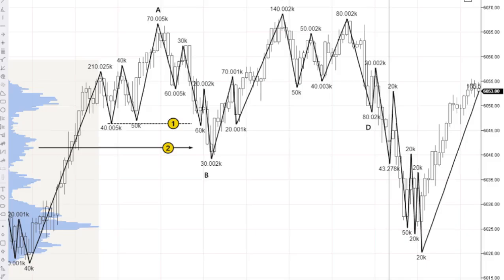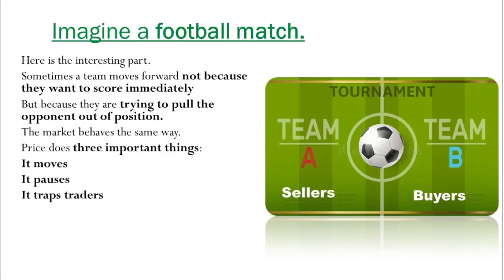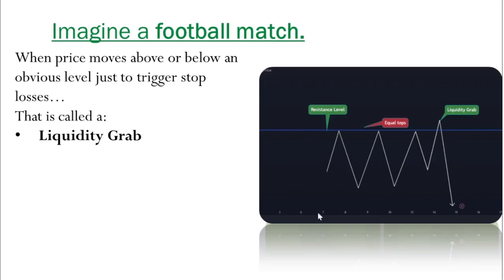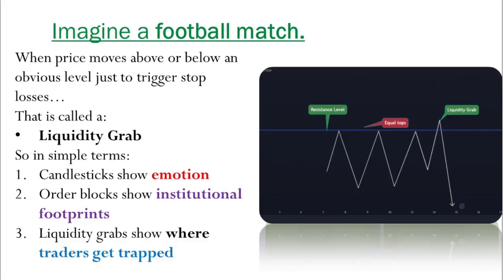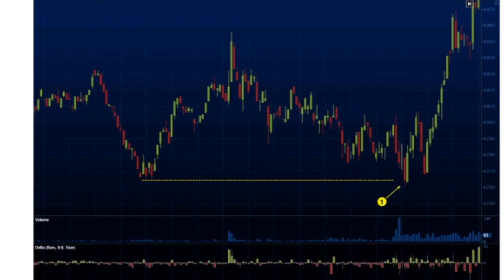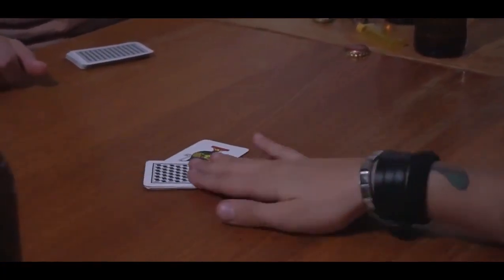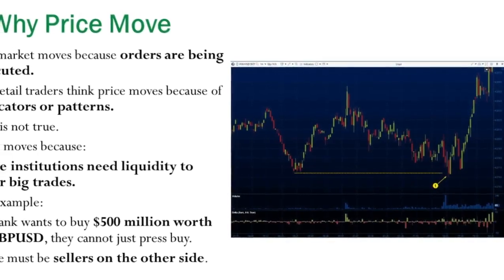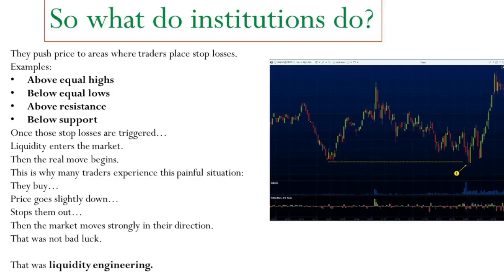This Is Why Price Always Goes Against You Before Moving Your Direction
Most traders think the market is against them…

But the truth is —
you are not being hunted randomly… you are part of a system.

In this video, I break down the real concept of Liquidity Engineering — the strategy used by institutions and smart money to:

✔ Trigger your stop losses
✔ Trap breakout traders
✔ Create fake moves before the real move
✔ Move price with precision

If you’ve ever experienced this…

You enter a trade → price goes against you → hits your stop → then moves perfectly in your direction…

Then this video will change how you see the market FOREVER.

This is how the market truly operates.

🚀 WHAT YOU WILL LEARN:

What liquidity really means in Forex
Why institutions need your stop loss
How liquidity grabs happen
How to avoid being trapped
How to start thinking like a professional trader

🔥 This is part of my advanced price action training at
Pinnacle Echelon Trading Institute

If you’re serious about mastering the market, this is where you start.

⚠️ WARNING:

If you continue trading without understanding liquidity…

You will keep donating money to the market.

Welcome to Eminent Mentor — a channel dedicated to helping new and struggling Forex traders understand the market clearly, protect their capital, and build real trading consistency.

This is not a hype channel.
This is a place for calm, honest, step-by-step Forex education focused on:

• Trading psychology and emotional control
• Risk management and capital protection
• Professional trading discipline and habits
• Simple, practical market understanding
• How to stop blowing accounts and grow steadily

Every video is designed to help you think like a professional trader, not gamble like a beginner.

START YOUR FOREX JOURNEY

Trading Forex involves risk, and results are not guaranteed. Always trade responsibly and manage your risk properly.

Thank you for supporting Eminent Mentor.